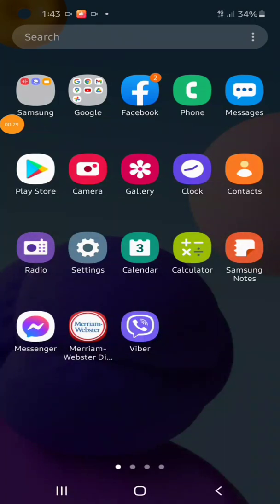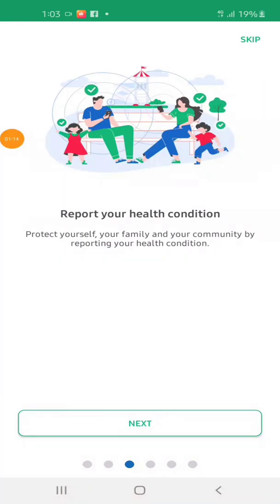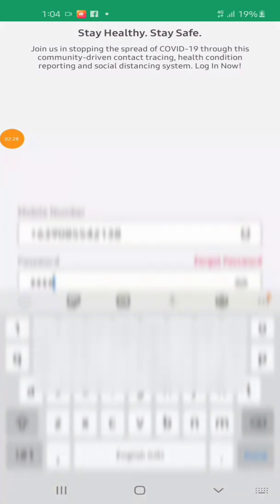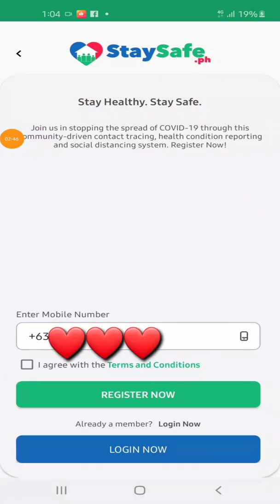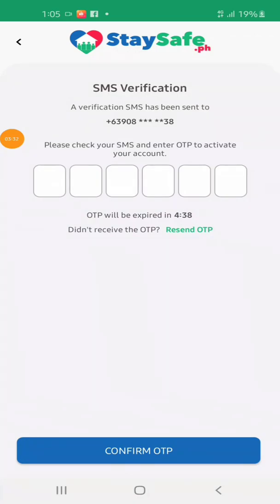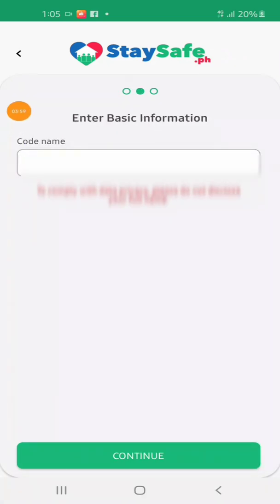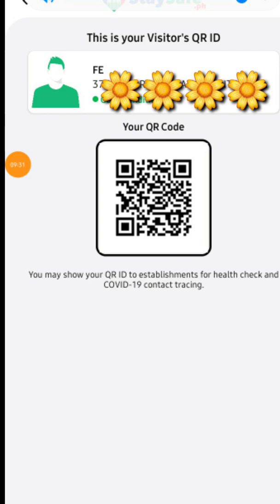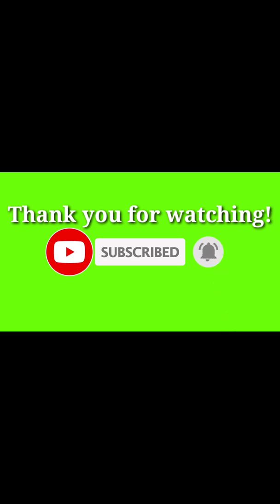How to create personal QR Code using StaySafe.Ph | Mandatory City Ordinance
QRCODE QRCODEI.D.